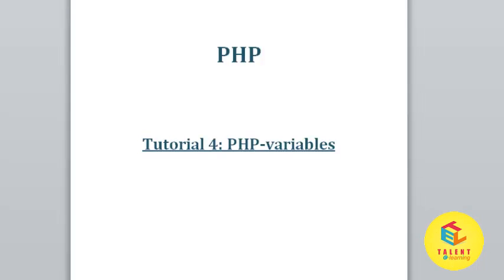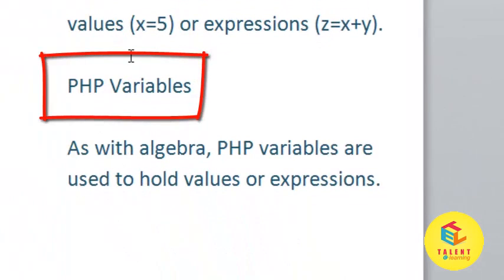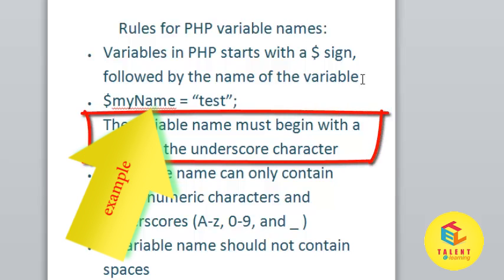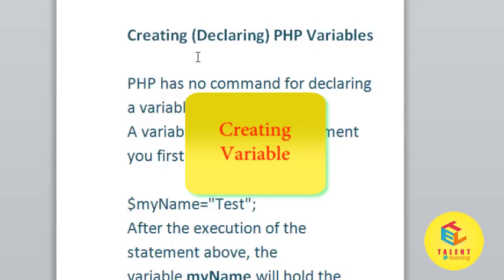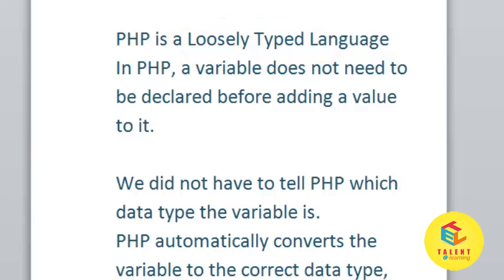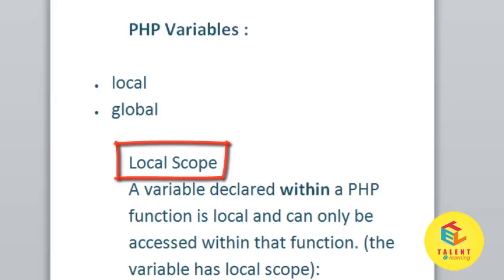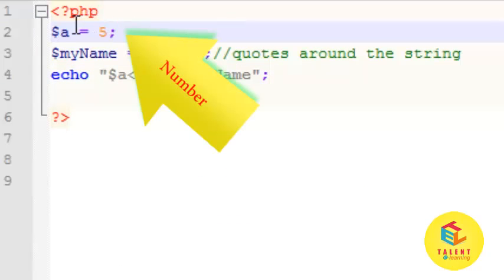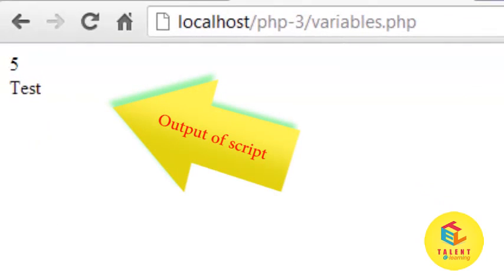PHP Tutorial for Beginners || For Absolute Beginners || Php - Variables